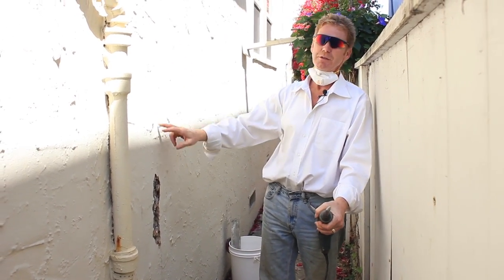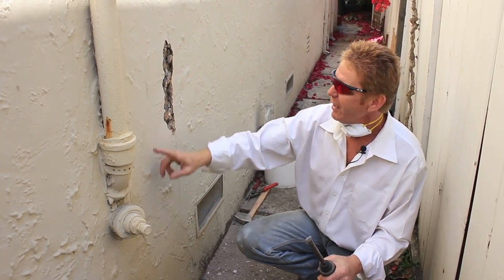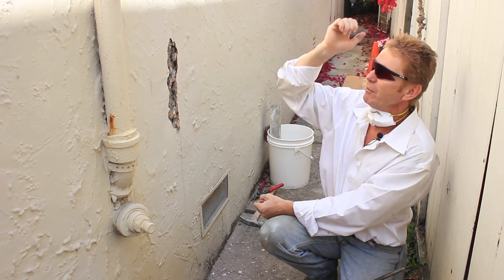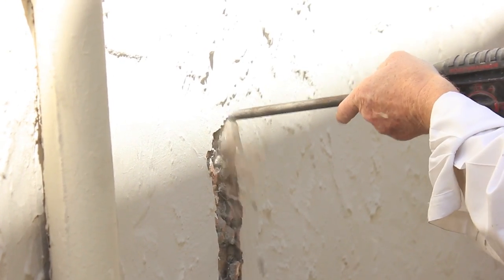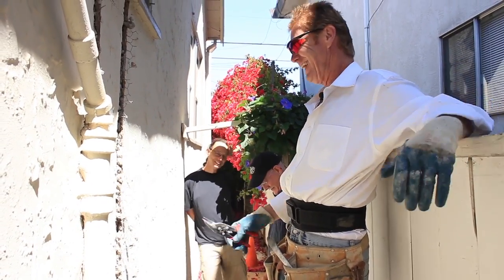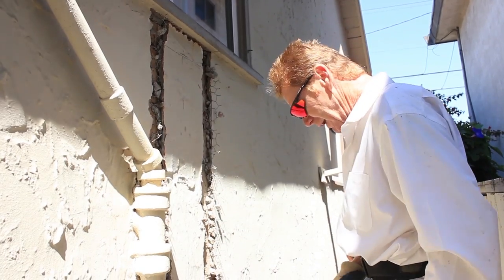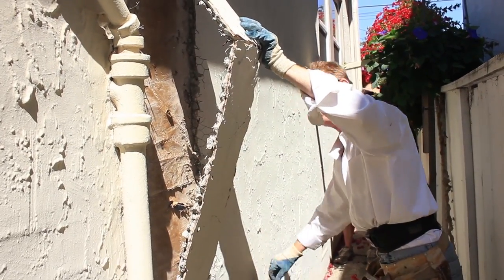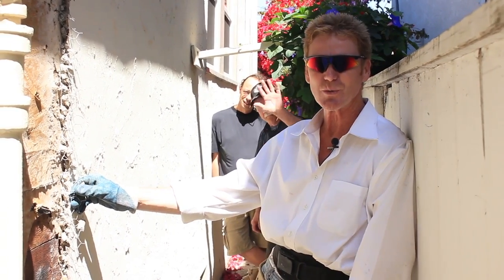Breaking out stucco is easy with a rotary hammer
Howdy ambitious subscribers, we’re sharing some learned knowledge about rotary hammers.
Breaking out stucco with Bulldog, we now use Milwaukee M18 Rotary Hammer battery-operated for easy convenience.

If interested, click on the like below to view the Milwaukee M18 FUEL Rotary Hammer,
 Finding an outlet and then unwinding and re-winding our 100-foot extension cords was always a drag.
 Plus, electrical cords get tangled up if there is scaffolding.
How-to bust or breakout out stucco. Breaking out stucco is easy with a rotary hammer.

What happens if you break out stucco with a hammer?
The brute force necessary to break the stucco off more than often pushed the stucco into the paper busting the waterproof membrane. Plus, this force of a hammer often tends to crack the plaster on the interior walls,
 Be smart and use skill instead of brute force if you can.
 If not, use a hammer as gently as possible.